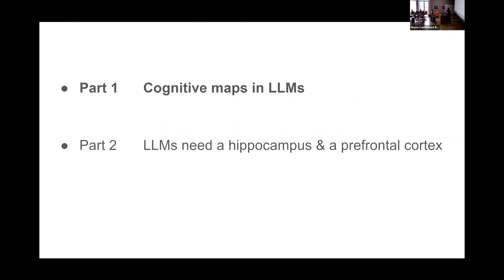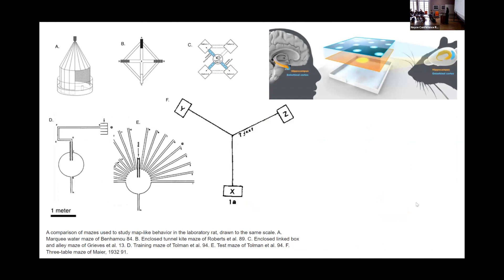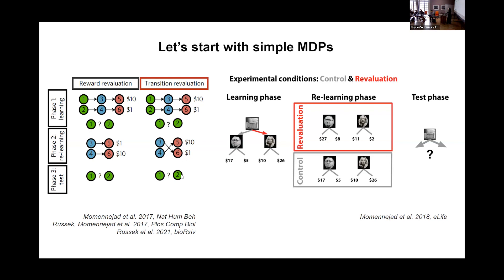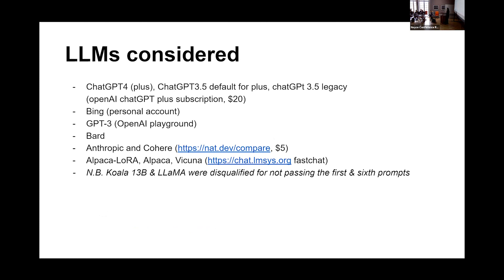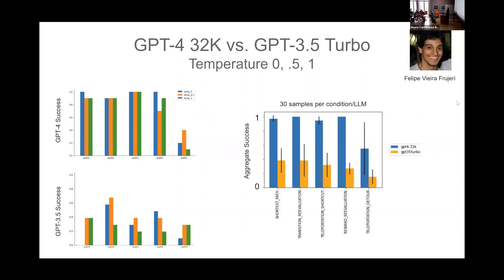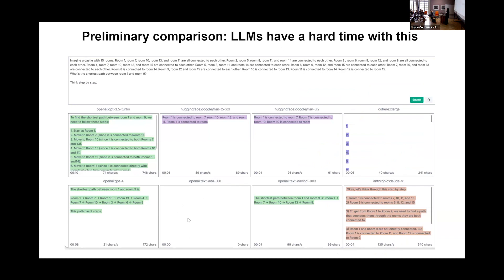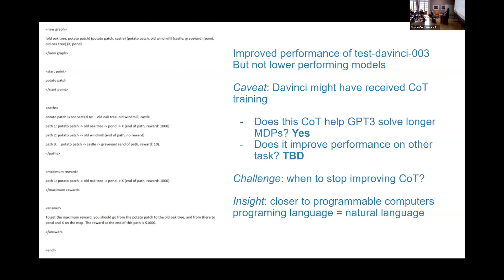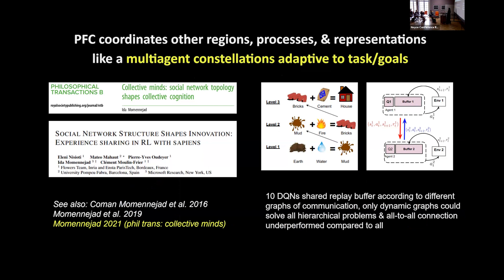Ida Momennejad: Cognitive Maps in Large Language Models